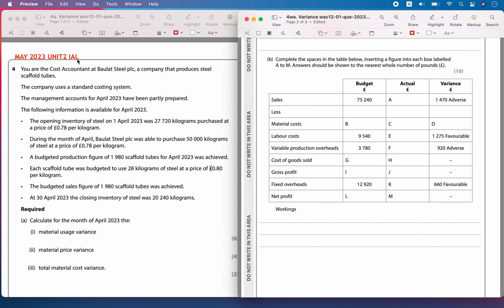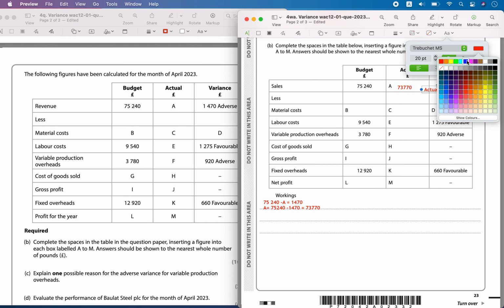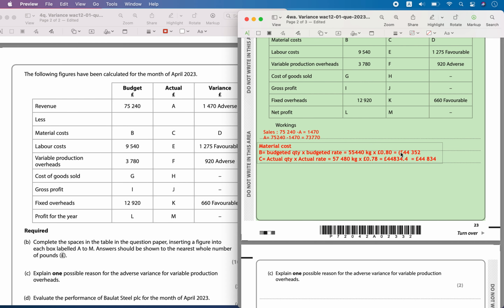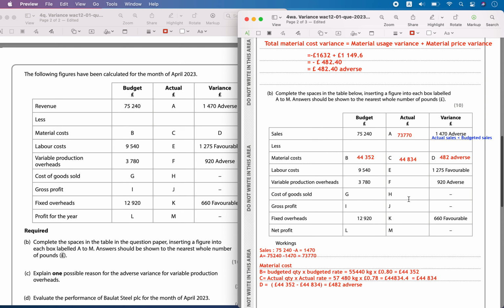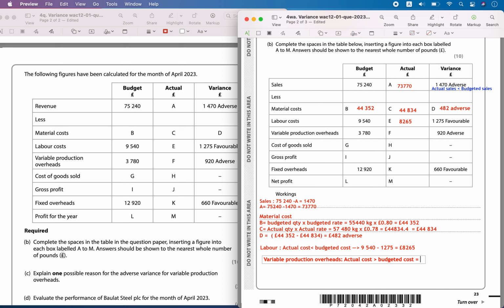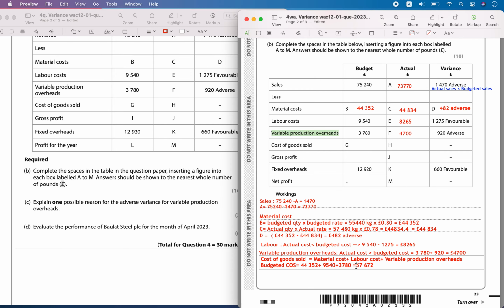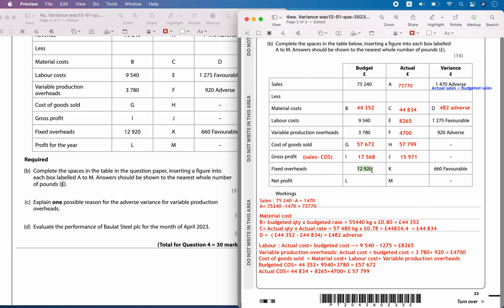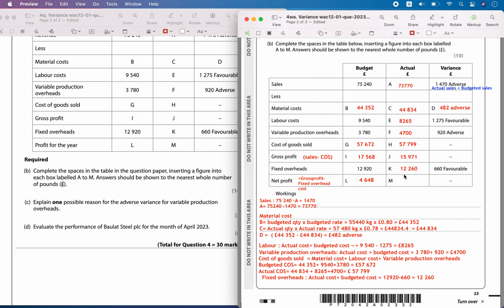20.MAY 2023 IAL PEARSON EDEXCEL UNIT 2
4b. Profit and Loss statement with variance - Baulat Steel plc